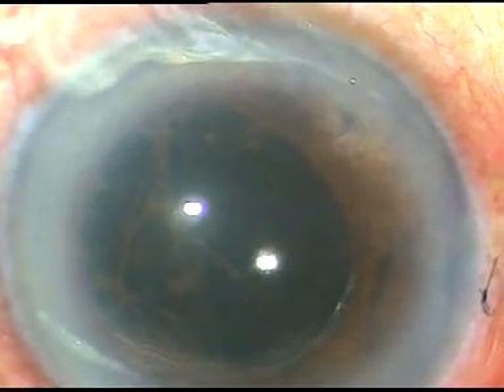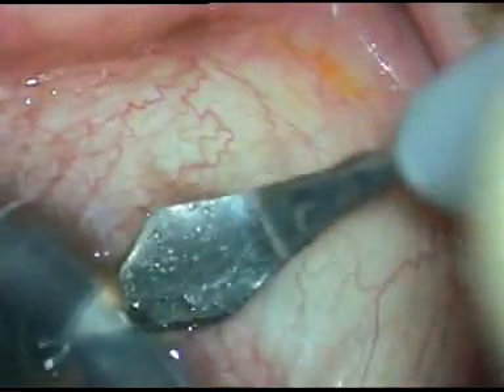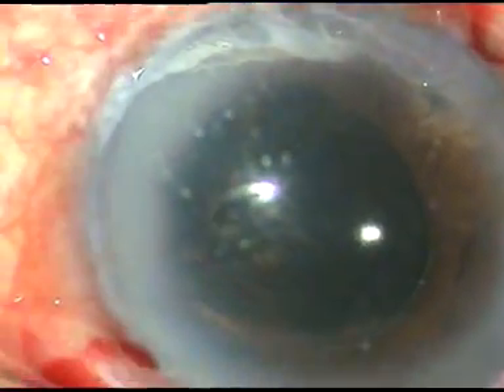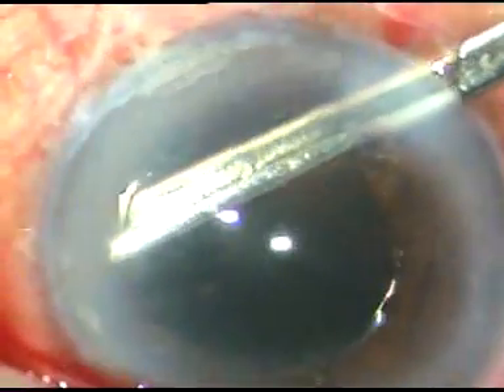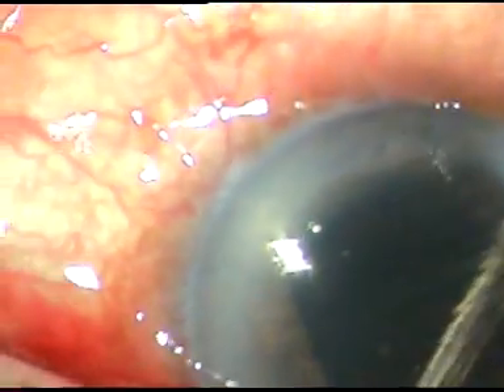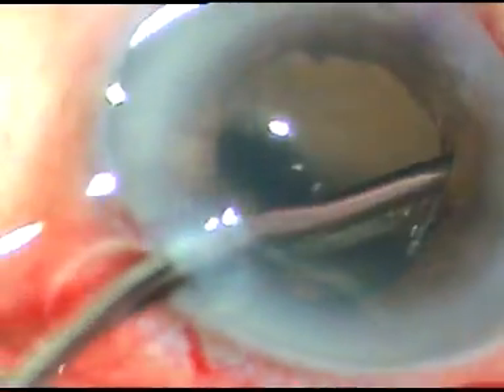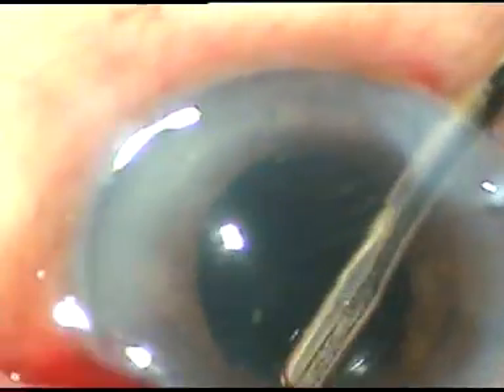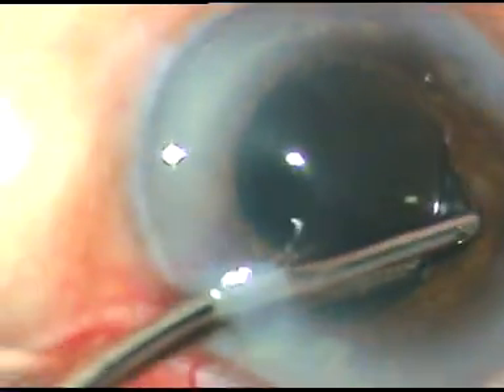Anterior Chamber reconstruction - Iris bombe, 360 posterior Synechia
Pull the iris towards the centre of the pupil and posteriorly, that is, towards the vitreous cavity.